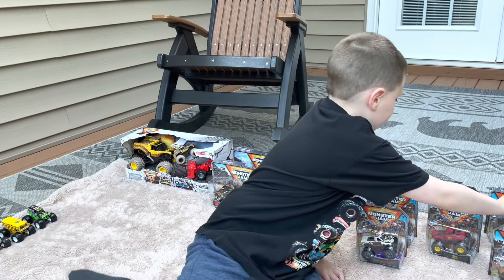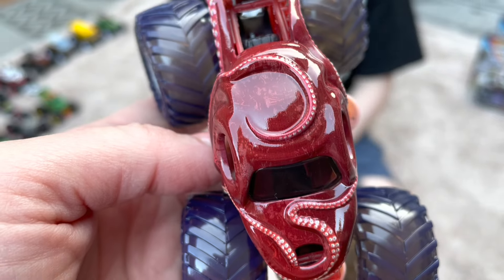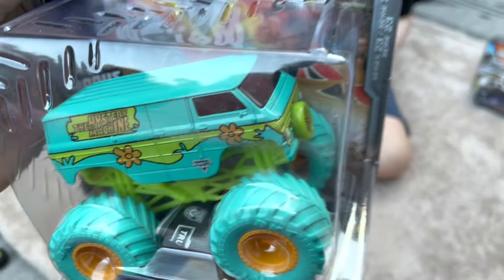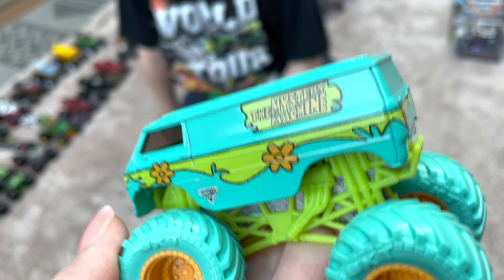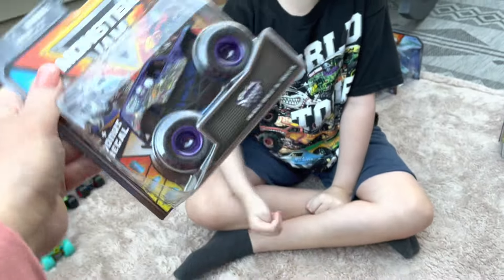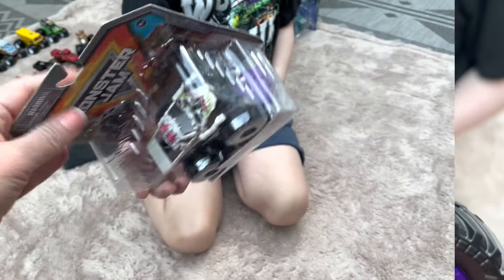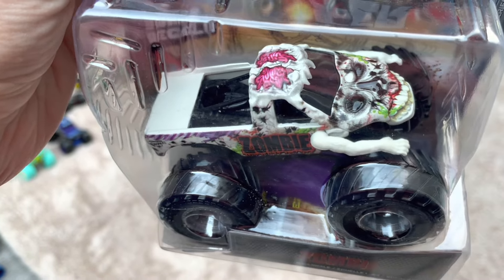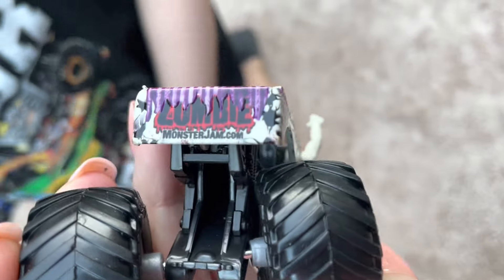MEGA Spin Master Monster Jam Toy Haul!!!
Check out Liam’s mega Monster Jam toy haul!

Who’s your favorite?